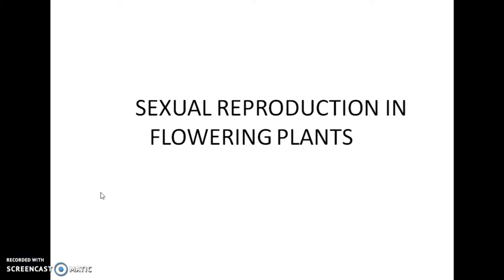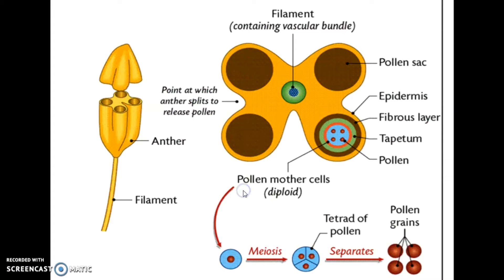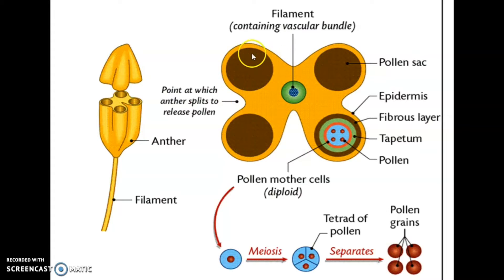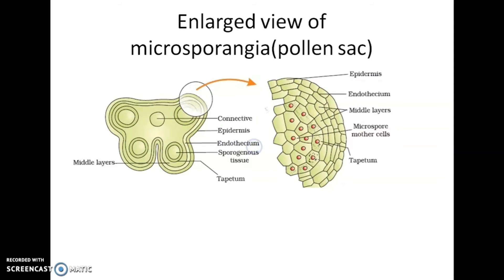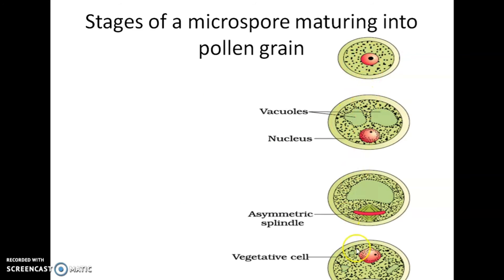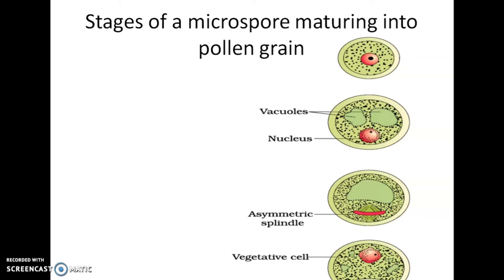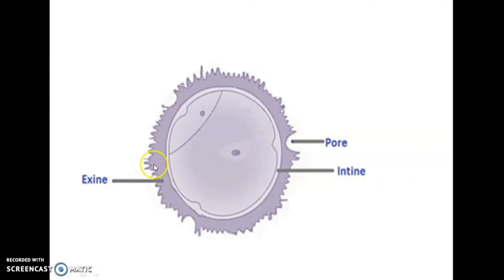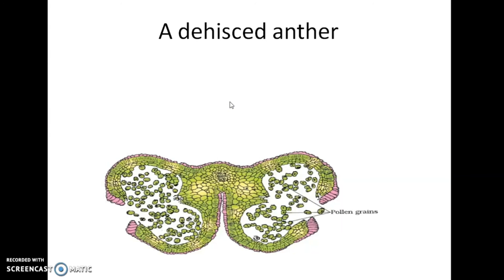reproduction plants 1